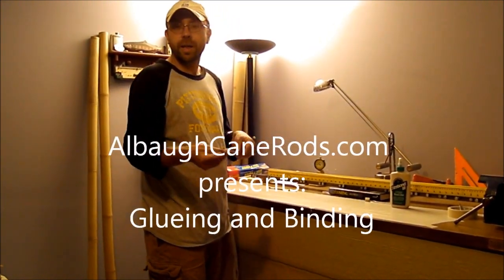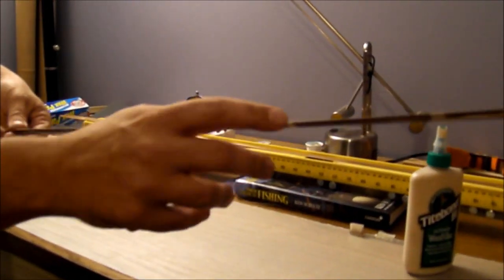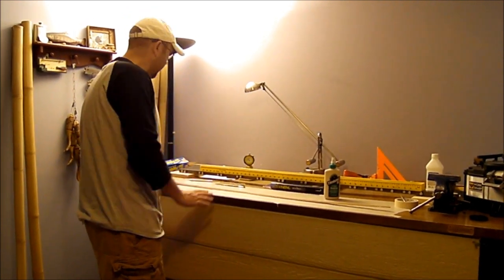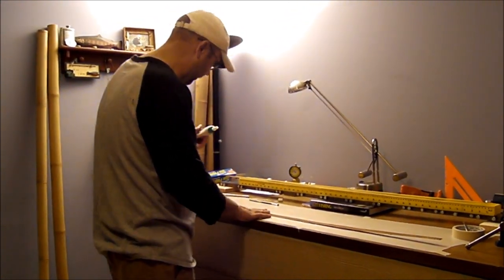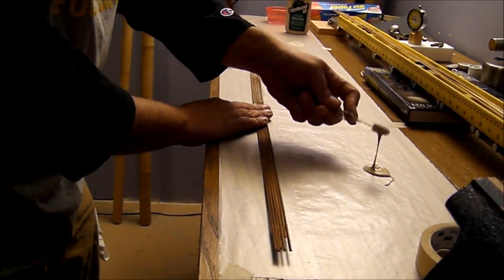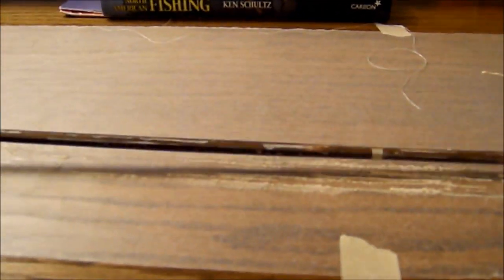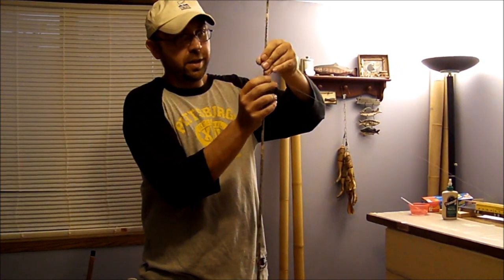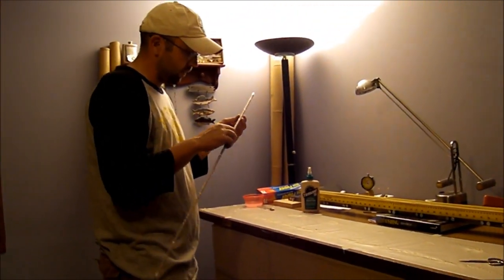albaughrodco_glueing and binding.wmv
Albaughcanerods.com presents making a bamboo fly rod.  In this video, I'll be handing glueing and binding a split cane rod.